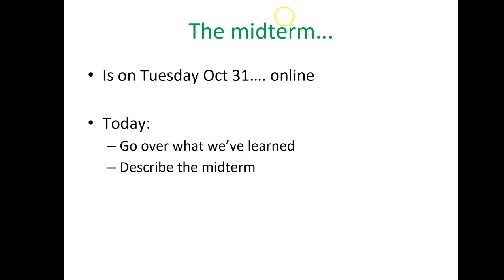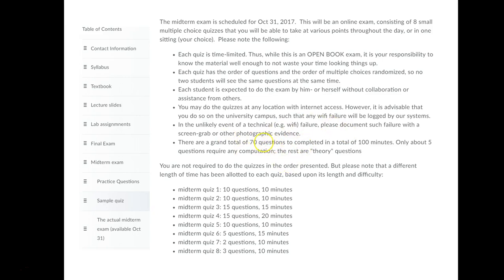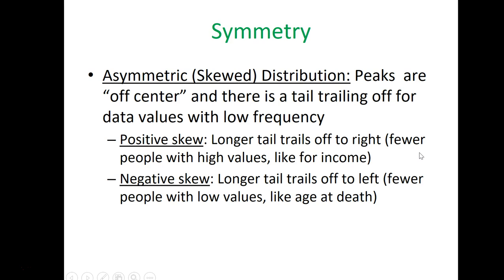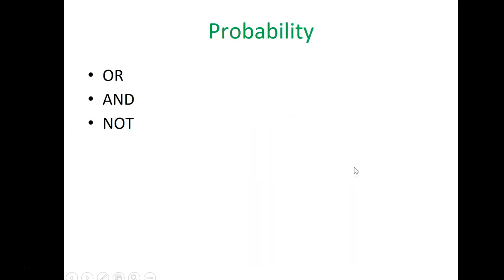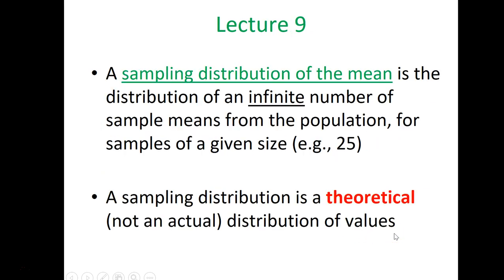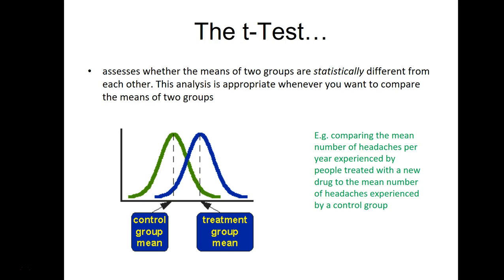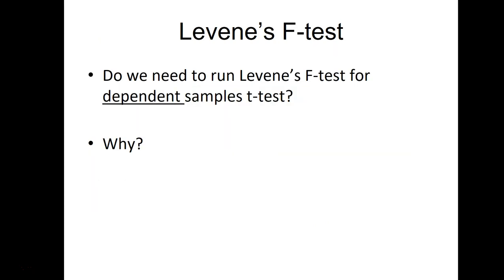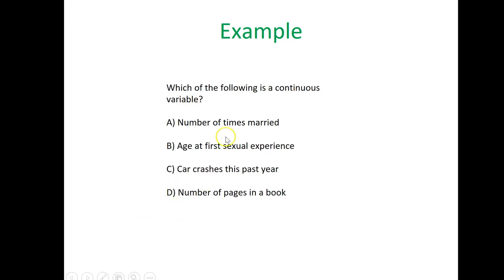HSS2381 - Midterm Review 2017